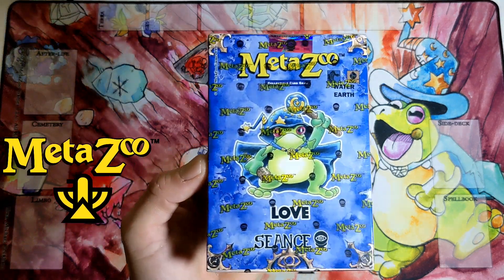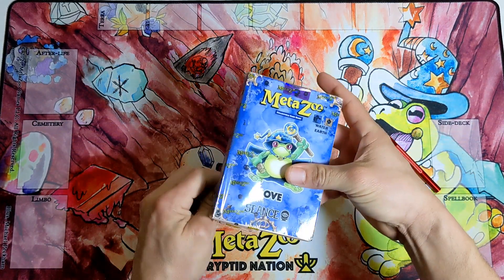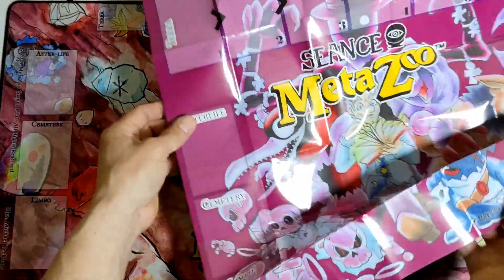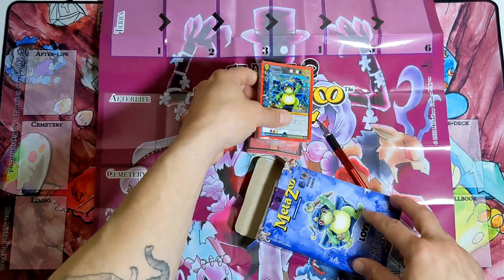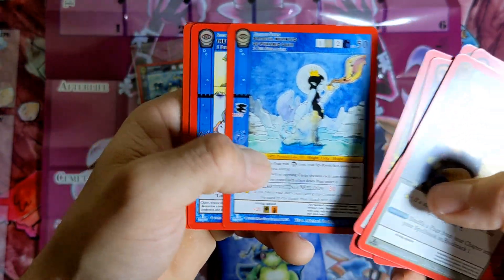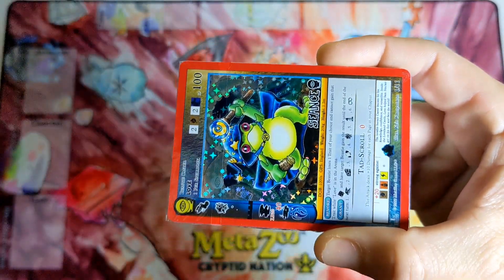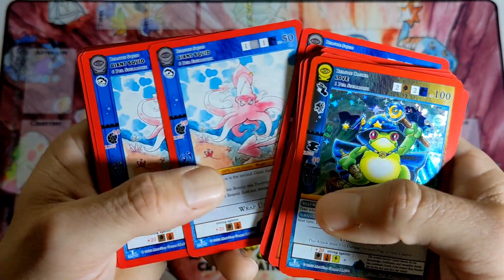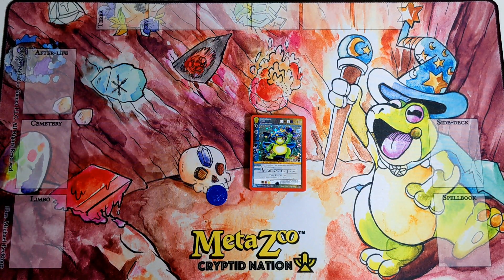LOVE Theme Deck (Metazoo Seance)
Hello friends! Today, I will be opening a Metazoo Seance LOVE theme deck! The deck runs Earth/Water and the box contains these 6 items inside:
1x Metal Coin
1x Sealed Holo Loveland Frogman Promo
1x Paper Playmat
1x Rule Book
1x Seance Booster Pack
1x “Ready to Play“ Deck of Cards

Seance was released in October of 2022 and the print run was cut to 50,000 of each SKU across the board!
SEANCE PRINT RUN:
10,000 of each Theme Deck
10,000 of each Release Event Deck
12,500 of each Blister Pack
50,000 Booster Boxes
And 50,000 Spellbooks